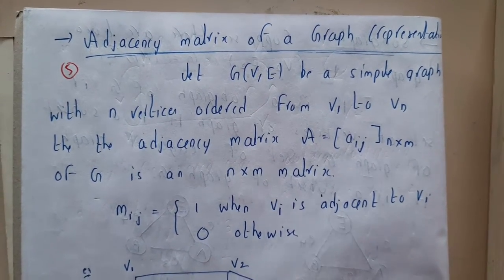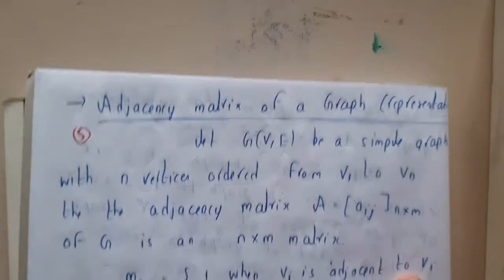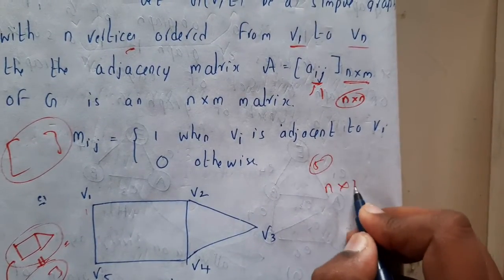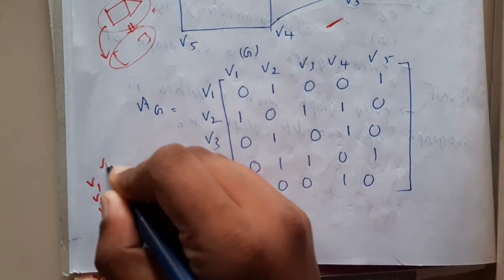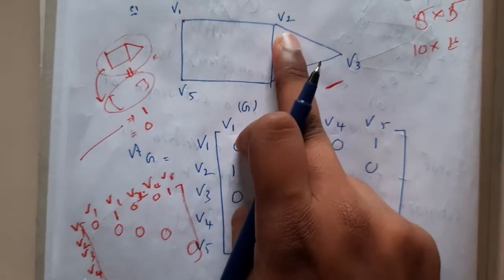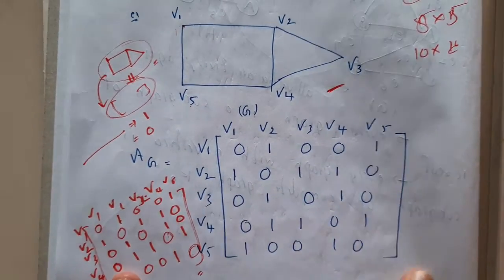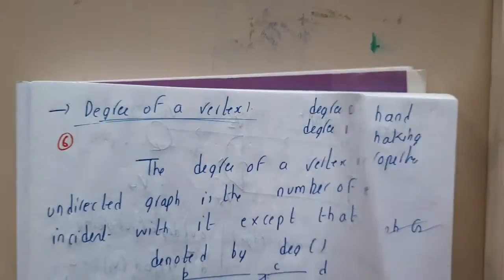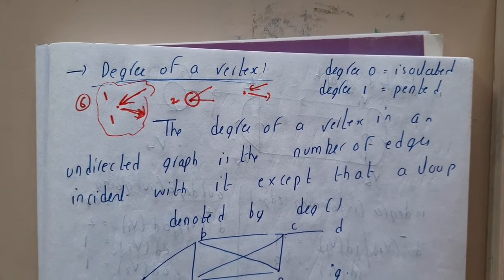1.5 Adjacency matrix of graph